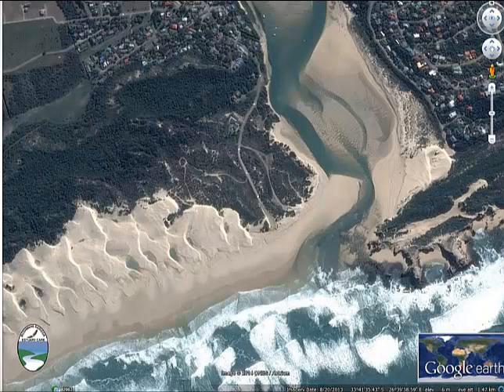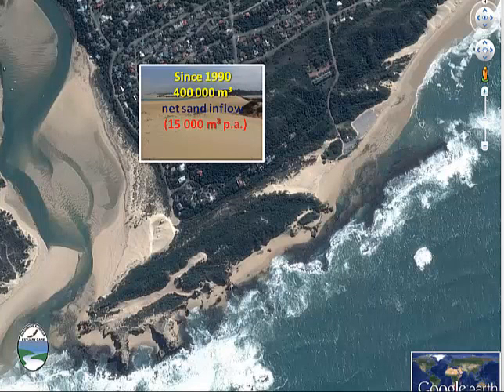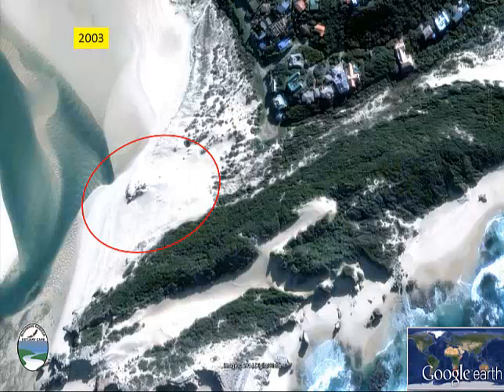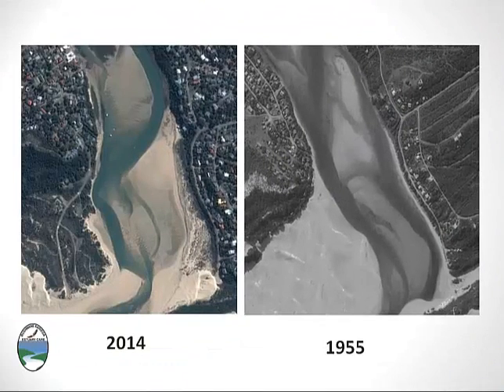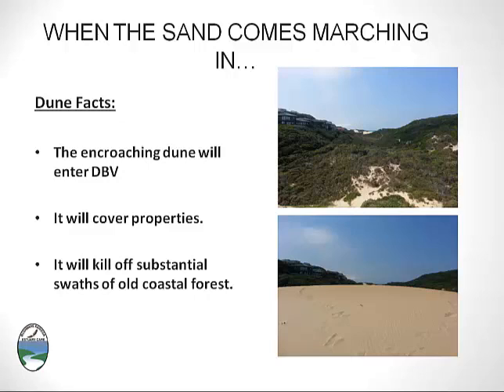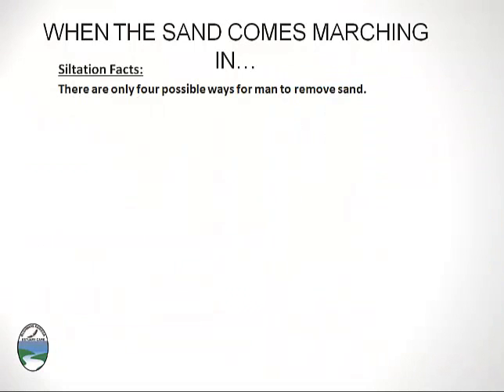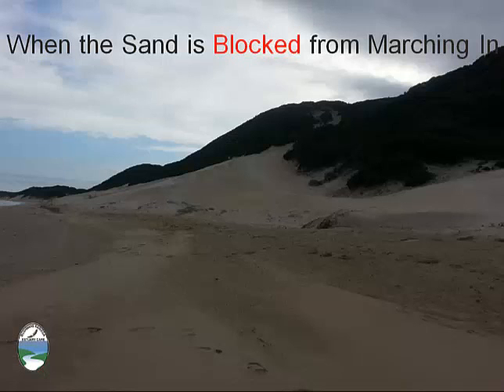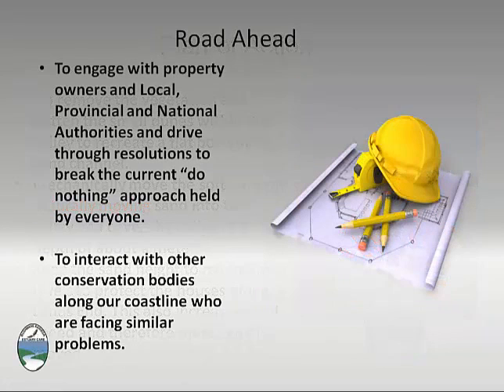Bushmans siltation #2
Presentation number 2